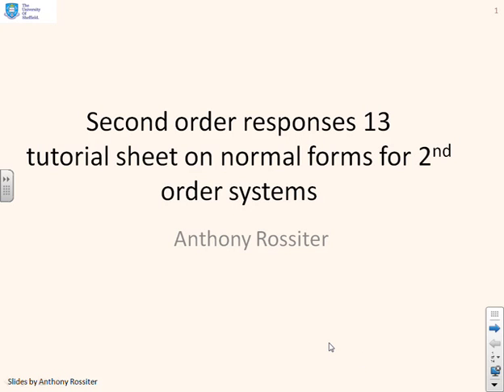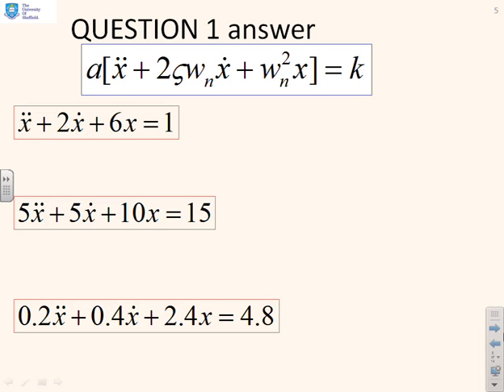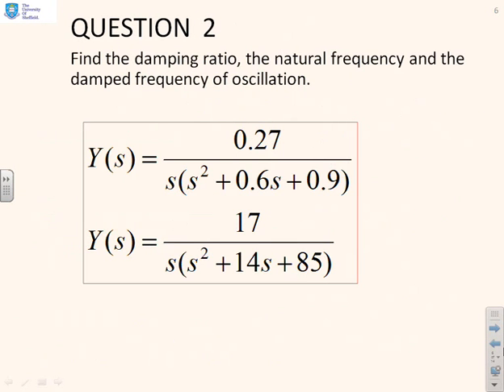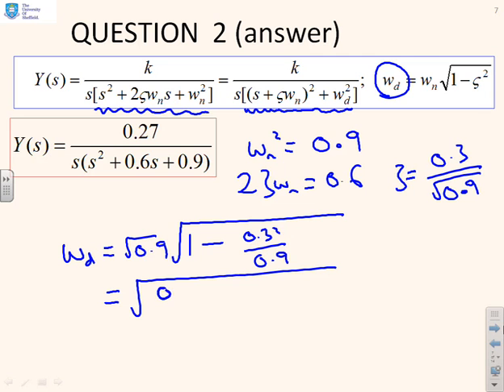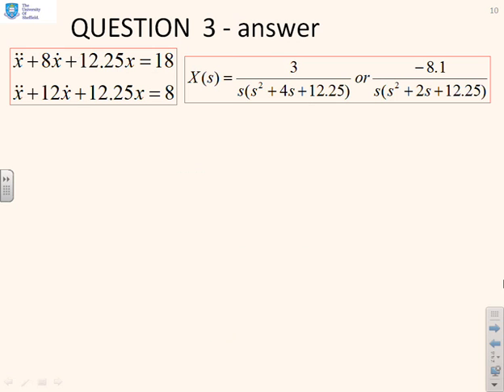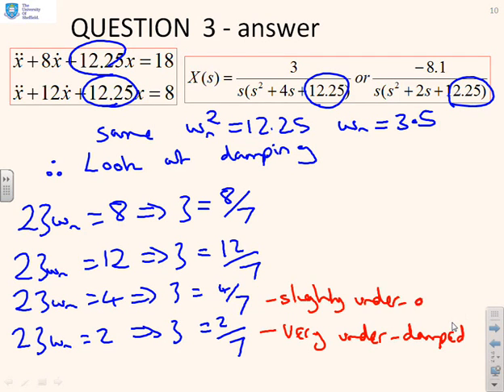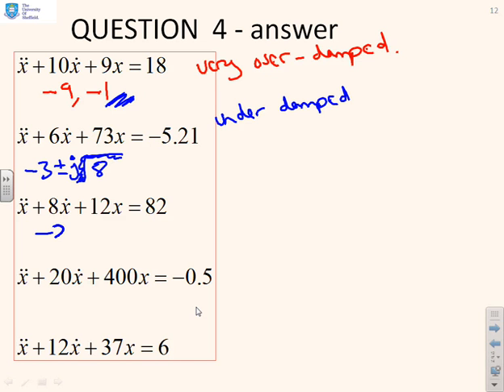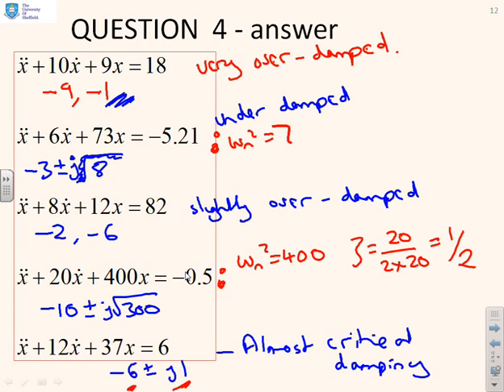Second order responses 13 - tutorial on normal forms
Questions on the standard form for 2nd order models and thus definitions of damping ratio and natural frequency. Uses ODEs and Laplace transforms. Includes worked solutions.